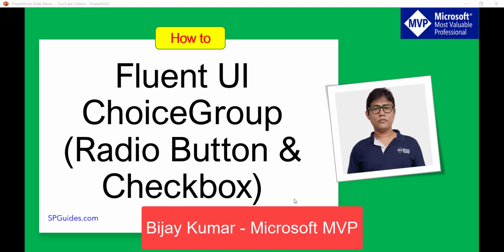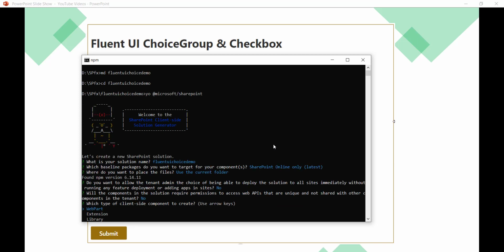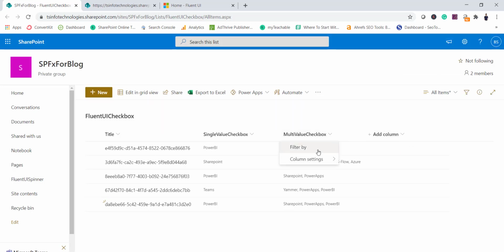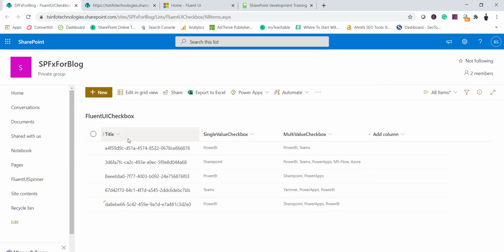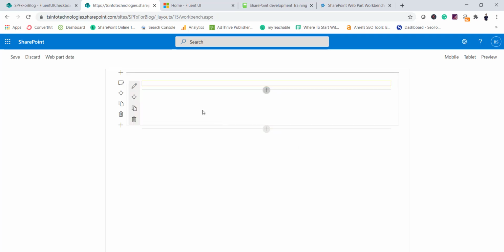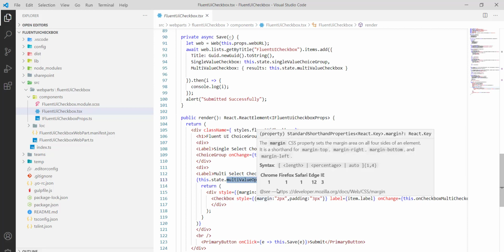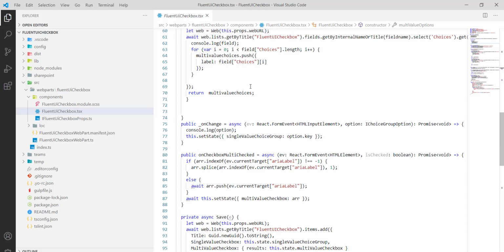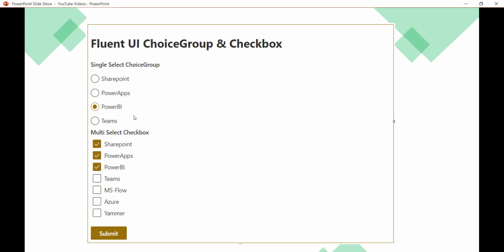SPFx Fluent UI React ChoiceGroup (Radio Button) and Checkbox Example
In this video, I'll show you how to use the Fluent UI React ChoiceGroup (radio button) and Checkbox controls in a SharePoint Framework (SPFx) client-side web part.

In this video:
✅ Add a Fluent UI ChoiceGroup (radio buttons)
✅ Add a Fluent UI Checkbox control
✅ Use both controls in an SPFx web part